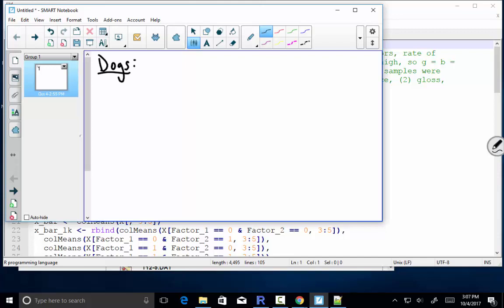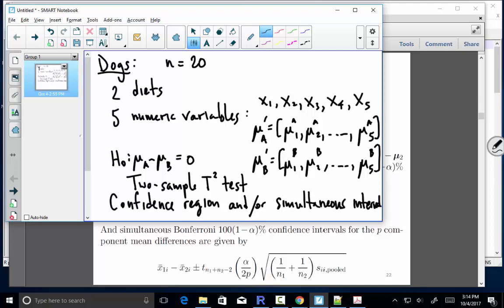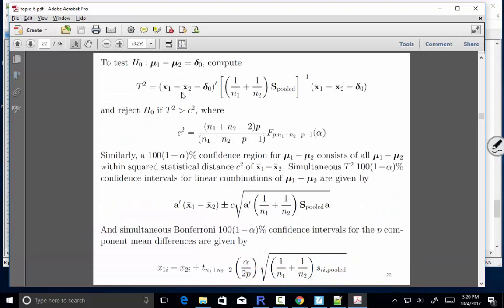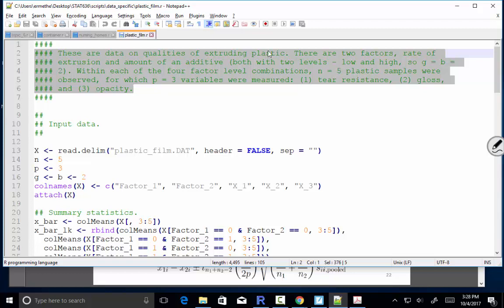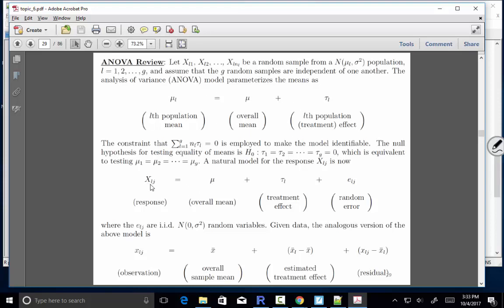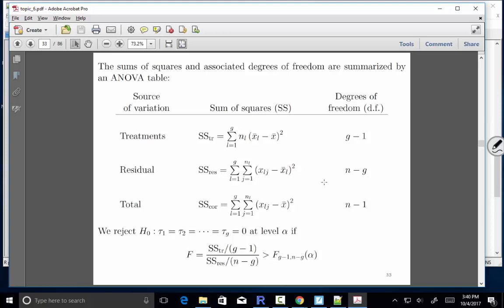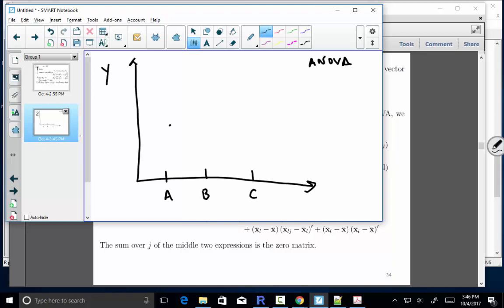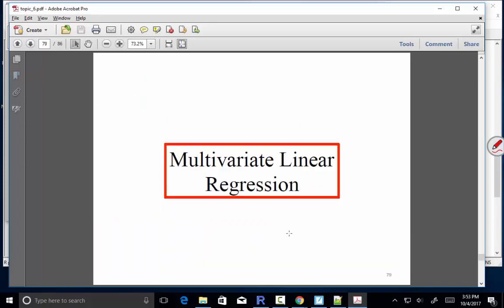STAT636 - Lecture 17